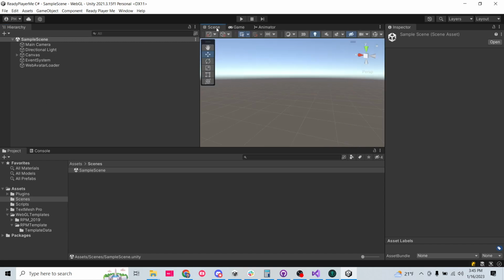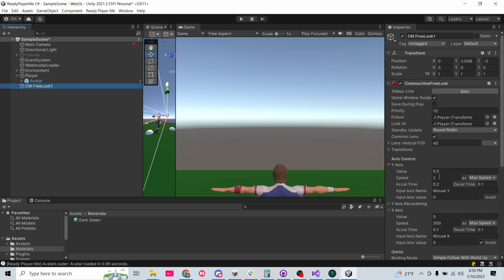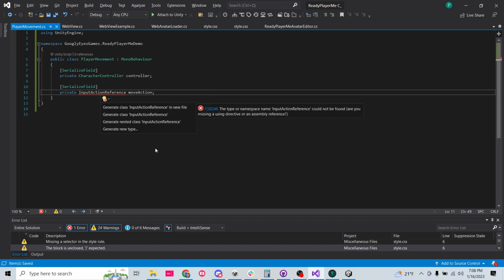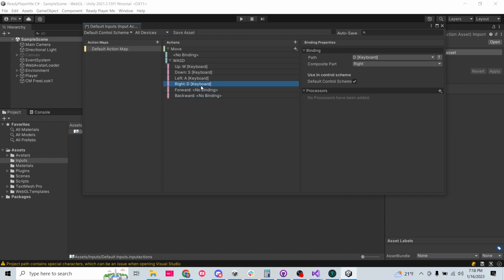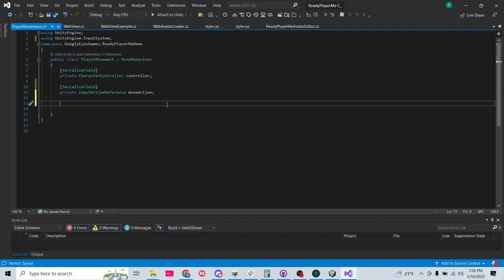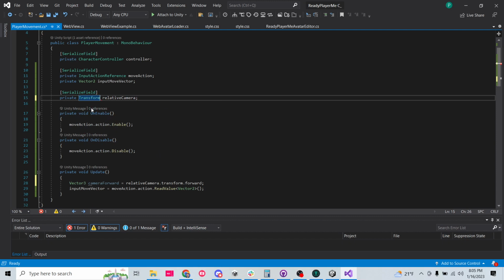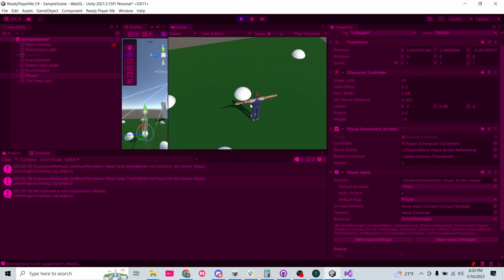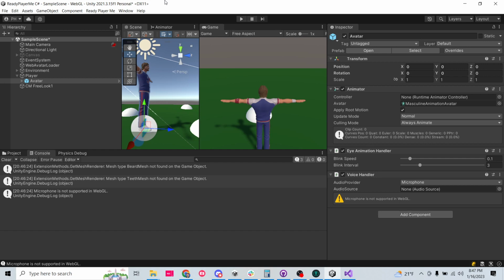All Things ReadyPlayerMe - Part 4 - New Input System and Movement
Ready Player Me is a free to use Avatar System.
They describe themselves as a "Cross-game Avatar Platform for the Metaverse"

I have done a few other Ready Player Me tutorials before, but they were all utilizing Playmaker Visual Scripting.

In this series, I'll be using C# instead.

In this fourth part, we cover using the New Input system to move our character, and look in the direction of movement.